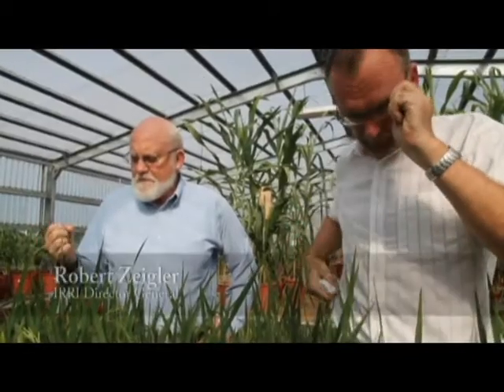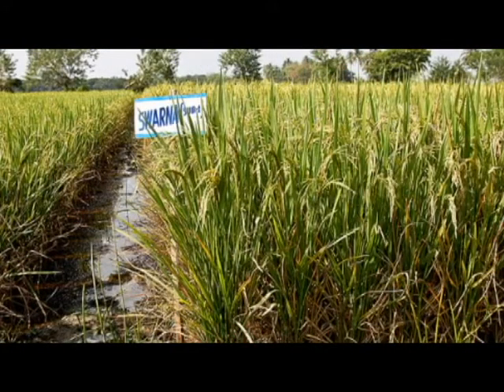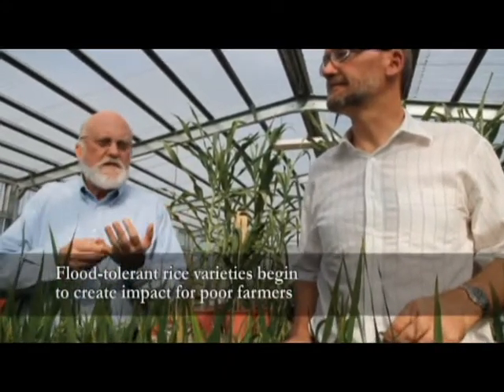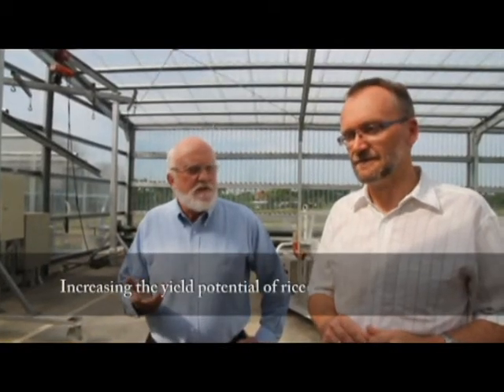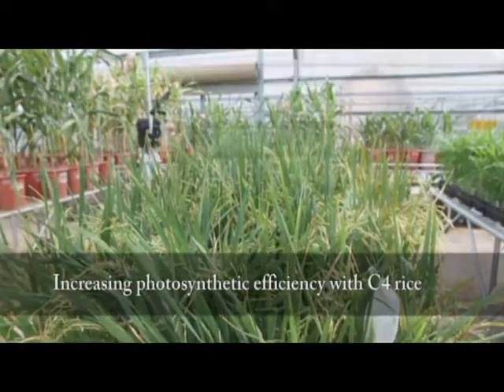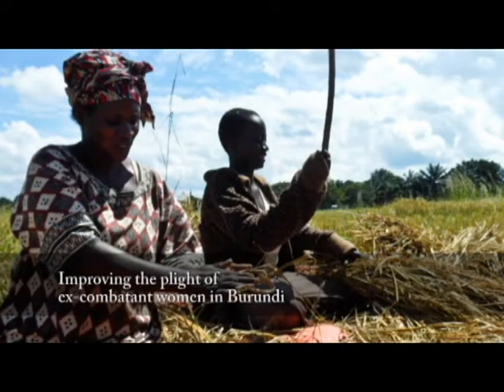2010 IRRI update: Convenient convergences & an inconvenient divergence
While touring the greenhouse facility of the C4 rice project, Robert Zeigler (IRRI director general; ) and Achim Dobermann (IRRI deputy director general for research; ) discuss some important achievements and developments during 2010 at the International Rice Research Institute (IRRI;

They cover abiotic stress tolerances in rice, including for flooding and salt; the C4 project; creating new roles for ex-combatant women in Burundi, Africa; and the creation of the Global Rice Science Partnership (GRiSP;